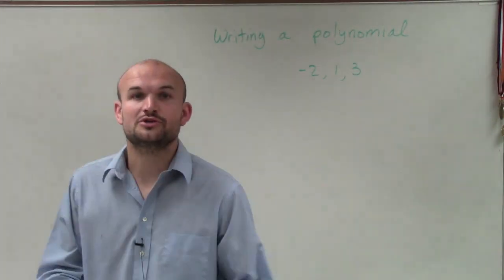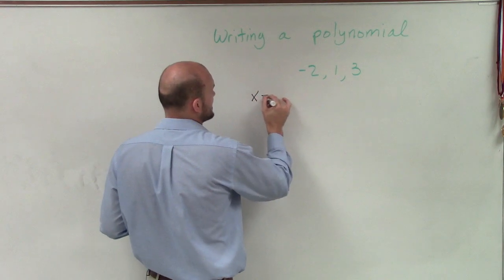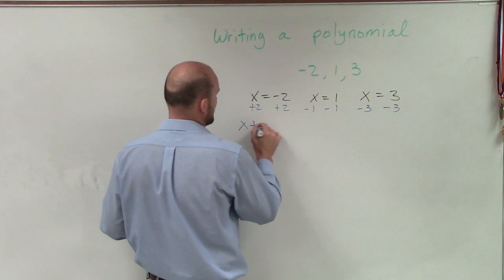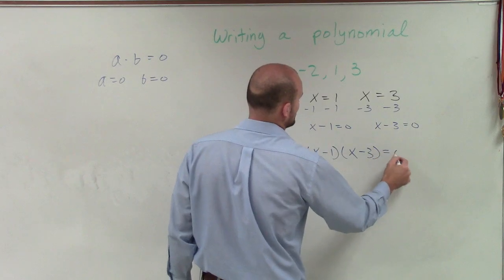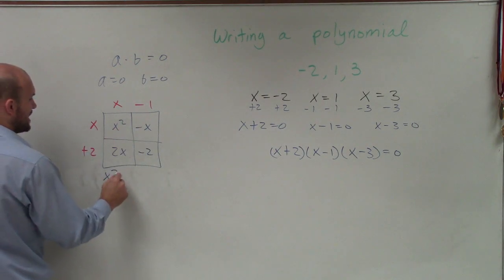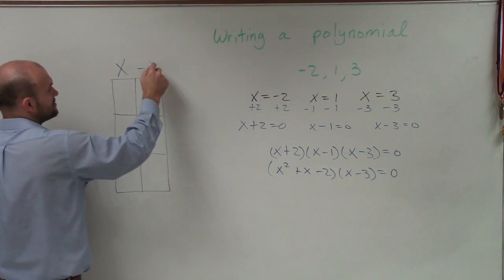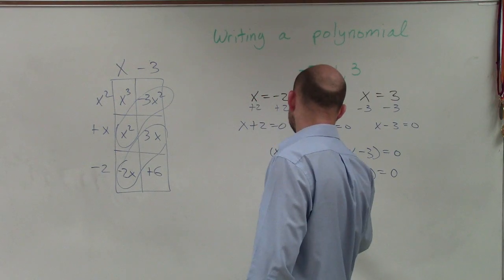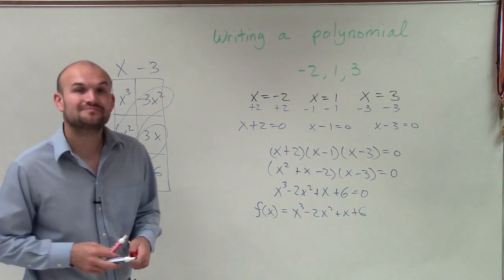Write the equation of the polynomial given the zeros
Timestamps:
0:00 Intro
0:35 Start of Problem

Corrections:
3:09 Made a mistake. -3 times x, was supposed to be -3x, not just 3x